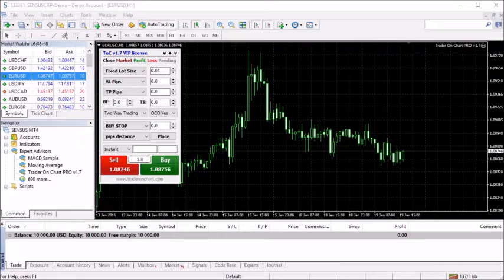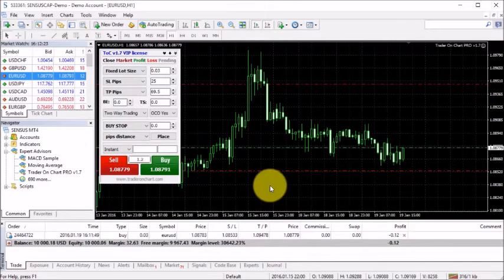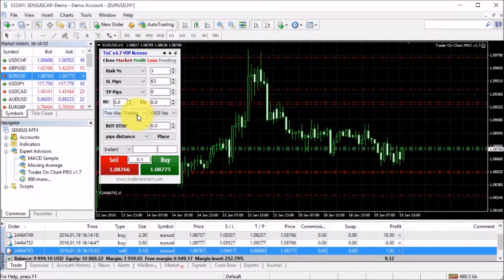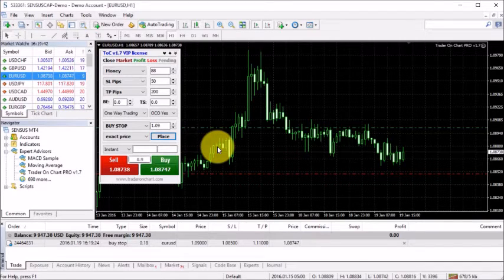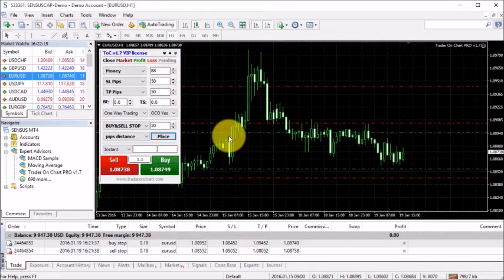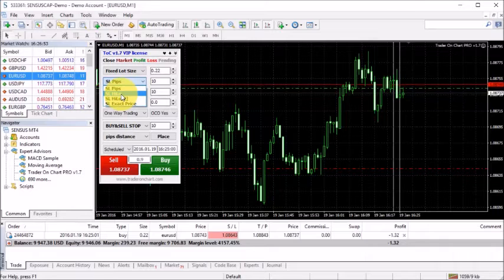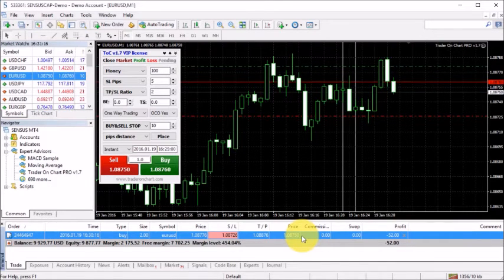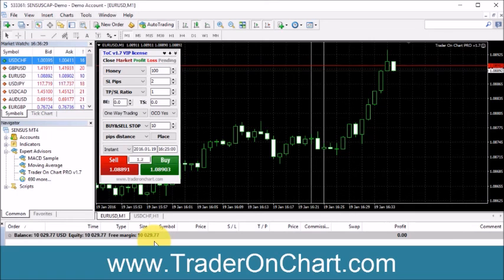Trader On Chart - Best Position Size Calculator MT4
Trader On Chart - Best Position Size Calculator MT4 - How it Works?

Attach TOC to your MT4 chart
Install and attach Trader On Chart plugin on your MT4 chart. Installation is straightforward and takes less than 5 minutes.

Choose your risk per trade (%)
Preset your desired position size, stop loss, take profit and other trade parameters. You can set the Lot size in percentage (%), money, or fixed lot size.

Open a trade in 1-click
Once you preset the settings, you can open a trade or place a pending order in one click.